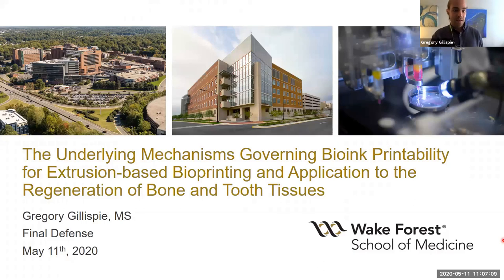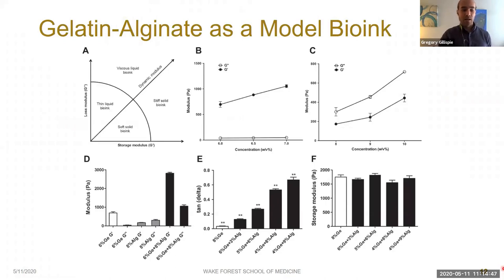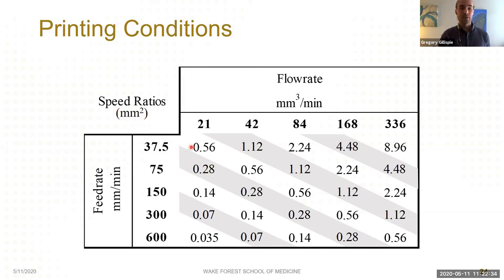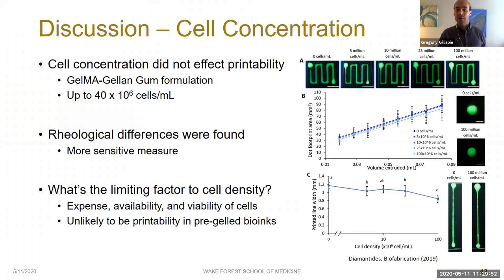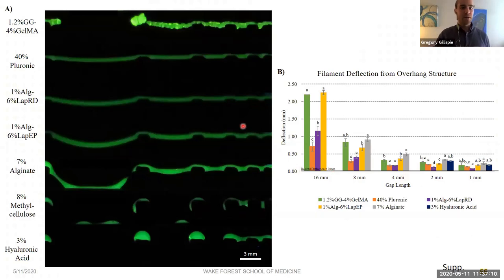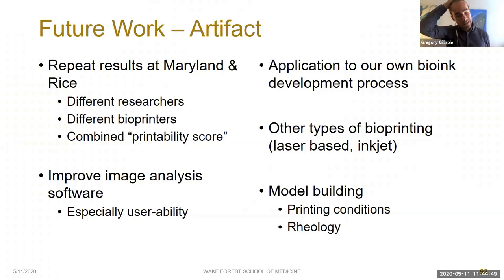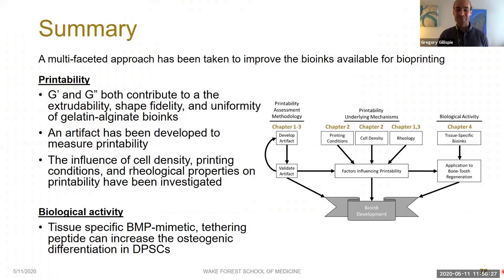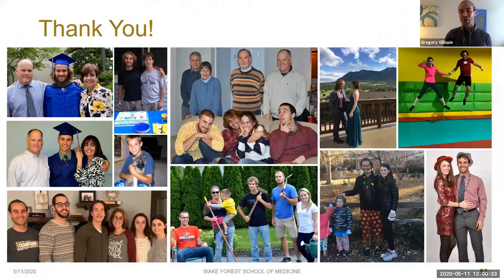Gregory Gillispie PhD Defense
"The Underlying Mechanisms Governing Bioink Printability for Extrusion-based Bioprinting and Application to the Regeneration of Bone and Tooth Tissues"

Gregory J. Gillispie

Virginia Tech – Wake Forest University School of Biomedical Engineering and Sciences

In Partial Fulfillment of the Requirements for the Degree of Doctorate of Philosophy, Biomedical Engineering

May 11th, 2020, Winston-Salem, North Carolina

Advisory Committee:
Sang Jin Lee, PhD, Advisor, Chair
Graca Almeida-Porada, MD, PhD
Aaron Goldstein, PhD
Aleksander Skardal, PhD
Christopher Tuohy, MD

Abstract: Bioprinting, an advantageous regenerative medicine manufacturing technique, is limited primarily by the dearth bioinks suitable for use. There is a need for bioink development and improvements to the bioink development process. This process is difficult due to the quantity of both bioactivity and printability parameters researchers must  consider.  Additionally,  there  is  a  poor  understanding  of  how  these  parameters,  especially  rheology, influence final printing outcomes. The study of these parameters is further limited due to insufficient analysis methods. Throughout this work, several novel printing outcome assessments have been developed, culminating in  a  comprehensive,  bioink-specific  artifact.  First,  the  effect  of  tan(δ)  on  a  gelatin-alginate  bioink  was established, with higher values leading to higher filament uniformity and lower values leading to higher shape fidelity, but these results showed a lack of applicability to other bioinks. Next, speed ratio was shown to have a dominating effect on printing outcomes relative to feedrate and flowrate  using a GelMA-Gellan Gum bioink and cell concentration was shown to have no effect up to 40 x 10^6 cells/mL. Using a wide range of bioinks and rheological measures, the effect of rheology on printing outcomes was investigated, with G’, tan(δ), yield stress, shear  thinning,  and  recovery  behaviors  each  shown  to  play a  role.  Lastly,  tissue-specific  bioactivity  was improved  upon  by  conjugating  a  synthetic  BMP-peptide  to  a  GelMA-based  bioink,  demonstrating  improved DPSC  osteogenic  differentiation  in  both  growth  and  osteogenic  media.  In  totality,  this  work  has  made significant contributions in bioink development, specifically regarding printability assessment techniques, the underlying mechanisms impacting printability, and the bioactivity of tissue-specific bioinks.